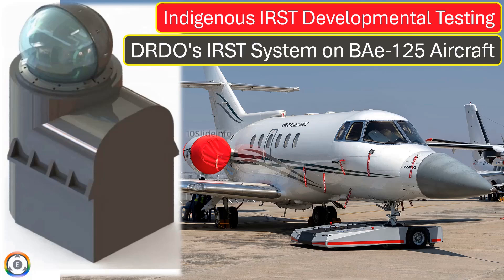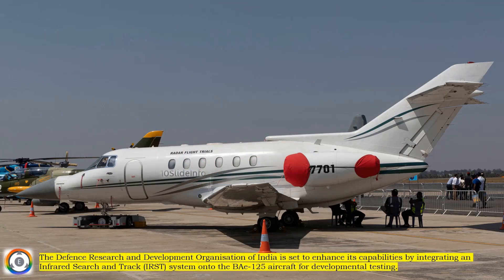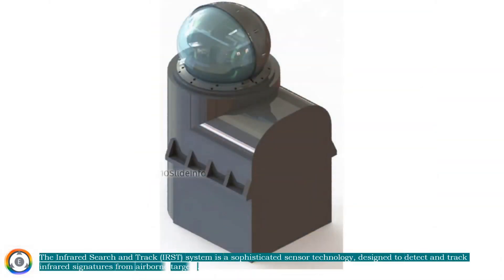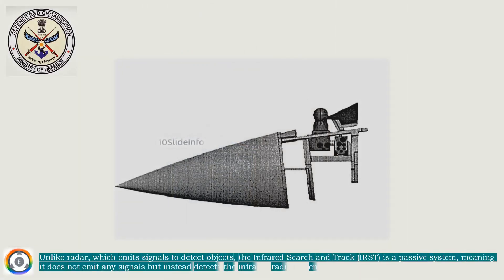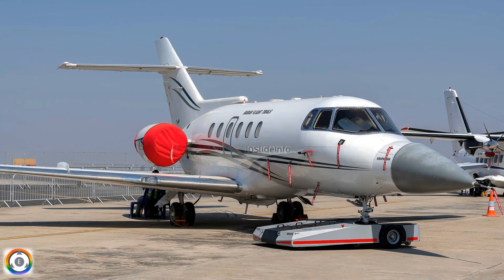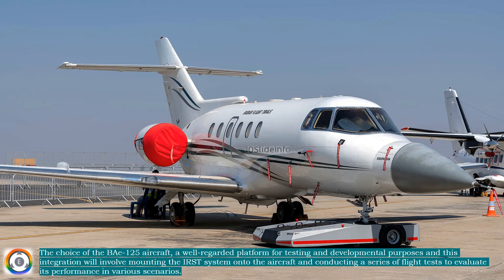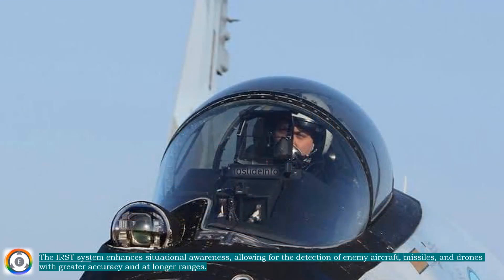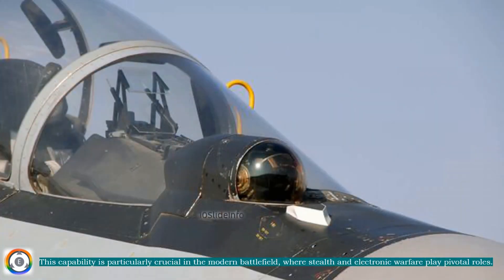DRDO's IRST System Integration on BAe-125 Aircraft | Developmental Testing Update